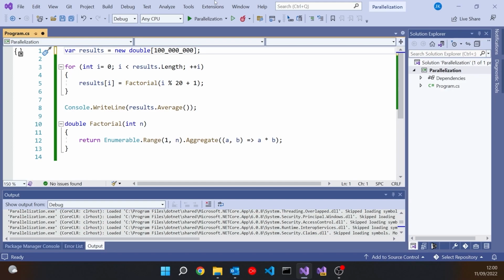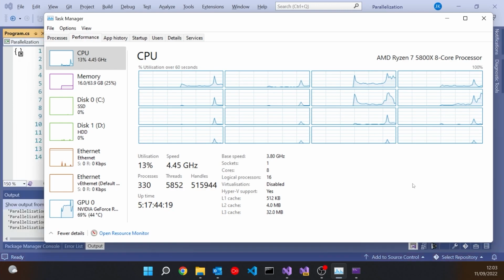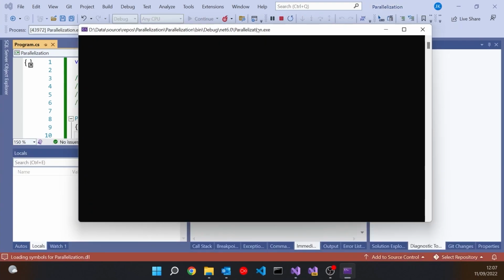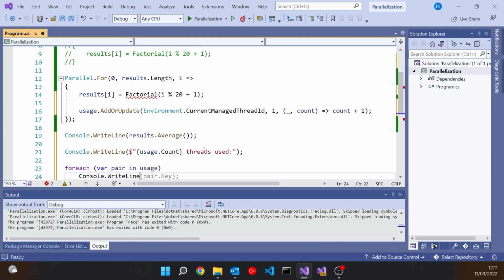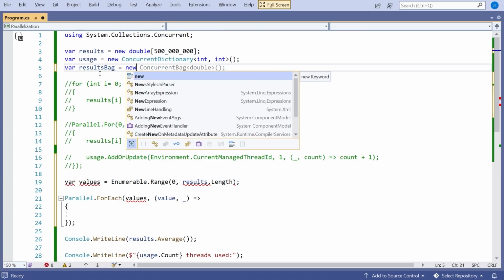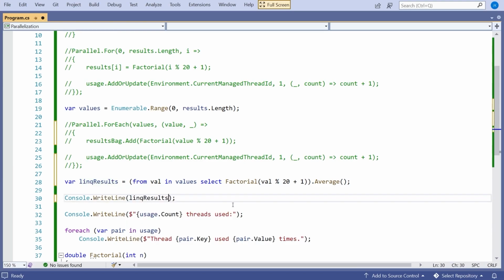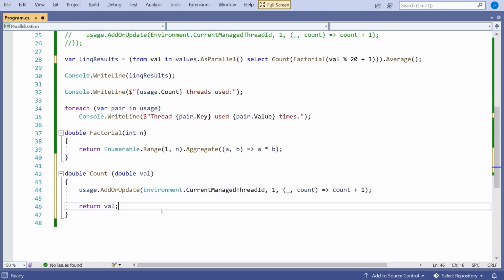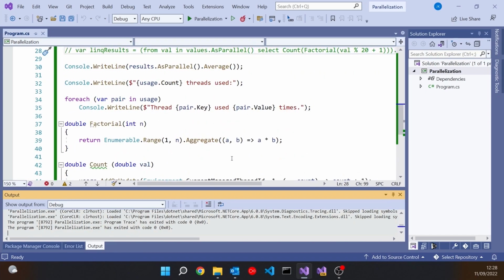Parallelization and PLINQ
Modern processors achieve speed through multiple cores. It's up to developers to exploit them properly.

Topics include:
- Parallelization in C# and .NET
- Parallel.For
- Parallel.ForEach
- ConcurrentDictionary
- ConcurrentBag
- AsParallel()
- Multithreading
- Parallel processing